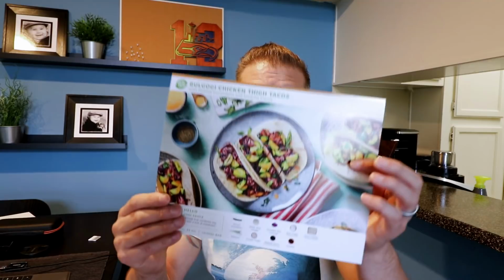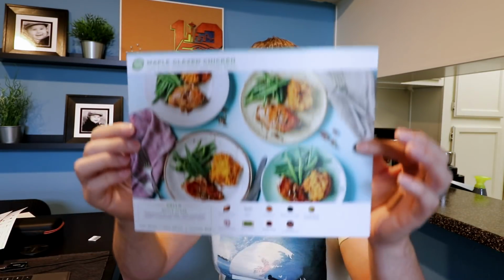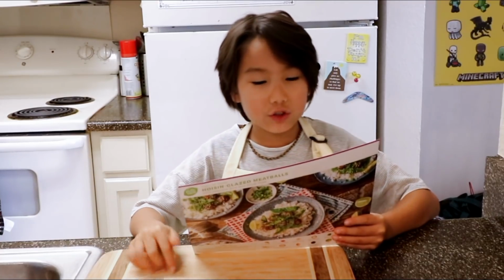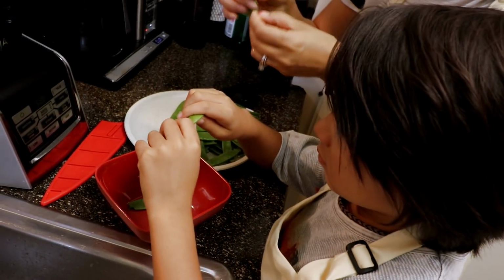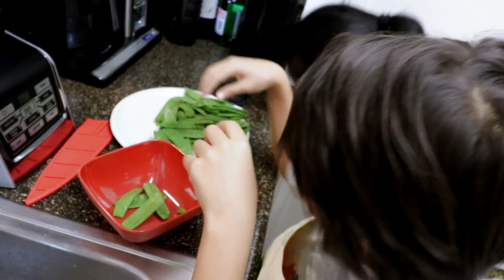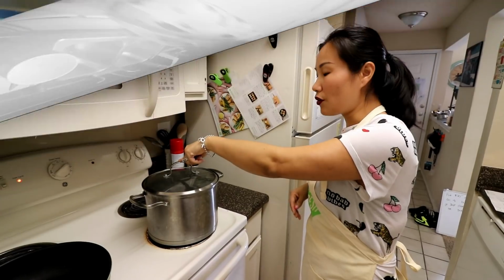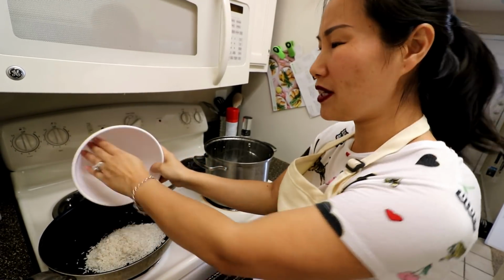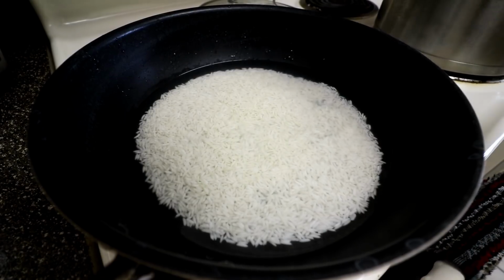Meatballs (Hello Fresh) - it's a Madd world vlog!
It's that time for another HelloFresh cooking with Jet and Maddox. This time, they tackle meatballs and it was so good! We really enjoy reviewing this wonderful product and it really brings us together in the kitchen! We hope you enjoy...

Equiptment:
Canon 80D
COMICA CVM-VM10-II Microphone

Editing:
2017 Microsoft Surface Pro/Wondershare Filmora

Produced by:
James Weddle